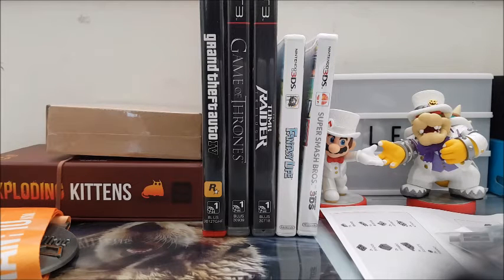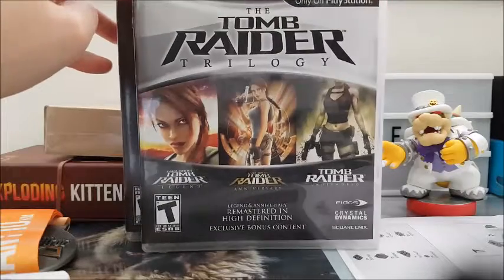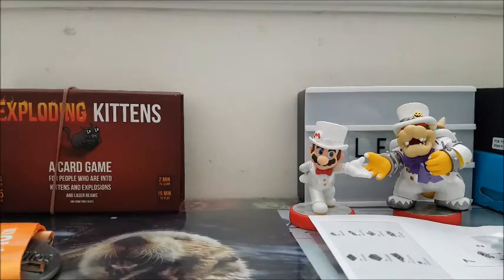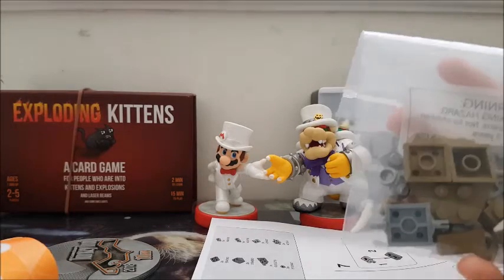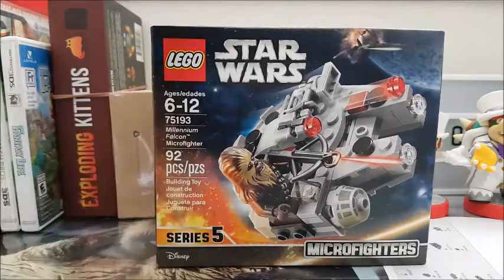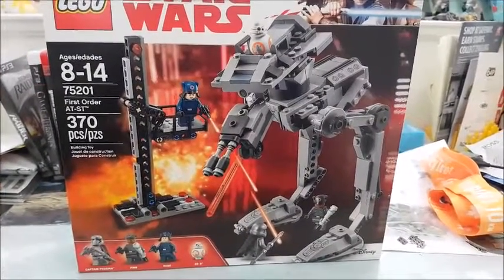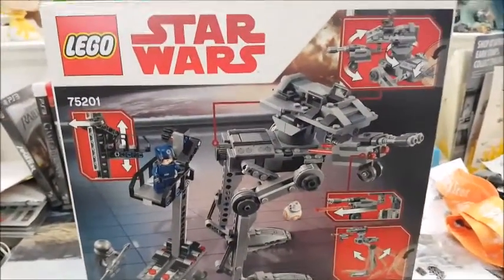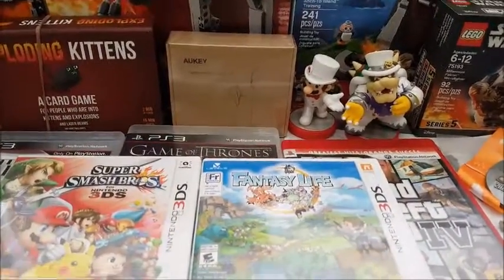Thrifting, Trading, Sales!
I'm back...just because I haven't been uploading videos, that doesn't mean I haven't been accumulating more crap. Check out what new things I purchased from Amazon, Value Village and traded for!